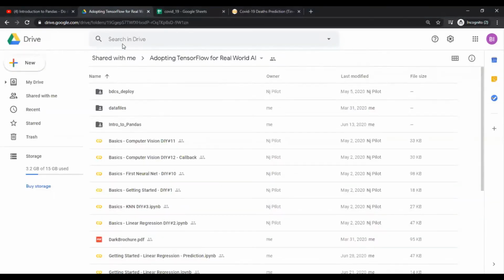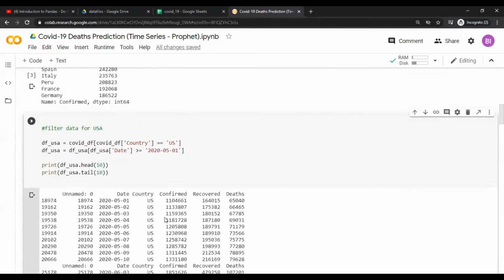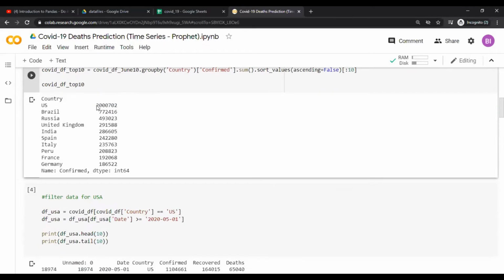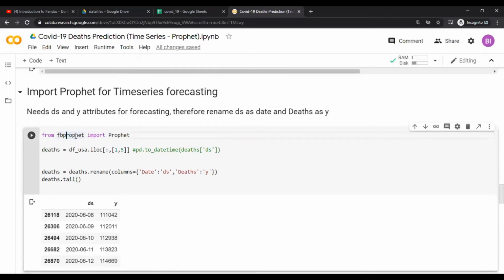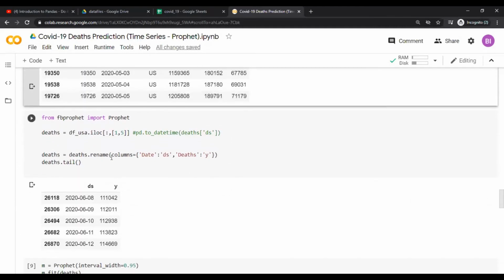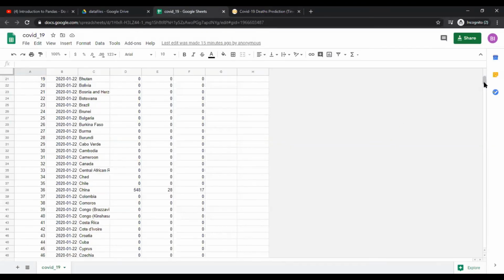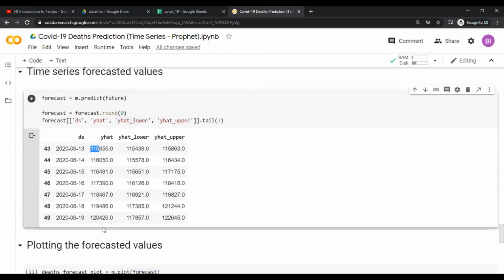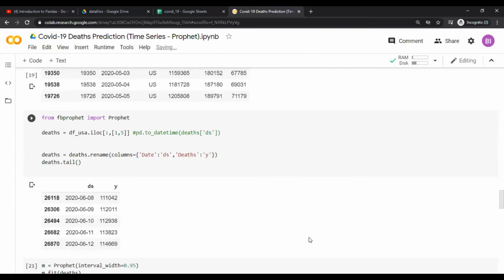Covid-19 Deaths Predictions (Time Series - Prophet) - DIY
Covid-19 Deaths Predictions (Time Series - Facebook Prophet) - DIY - Do it yourself tutorials

Time series pandas ARIMA time series forecasting.
Facebook prophet libarary